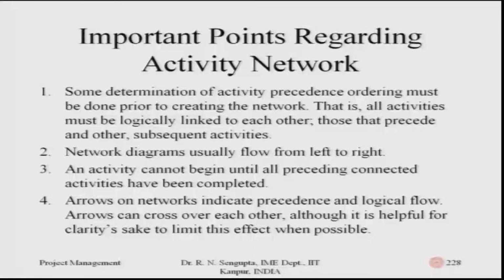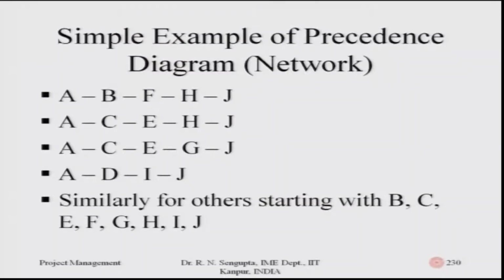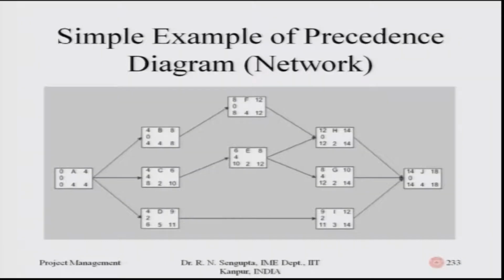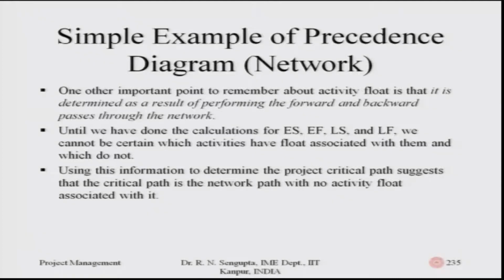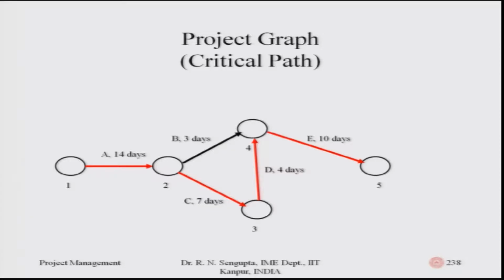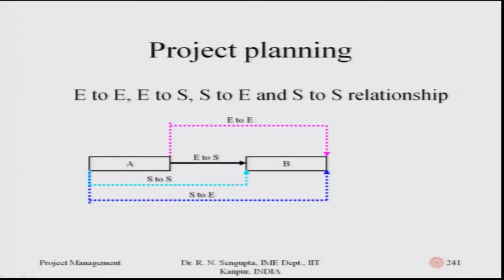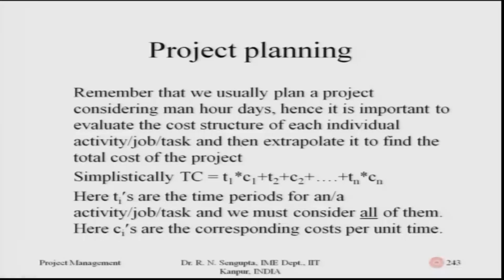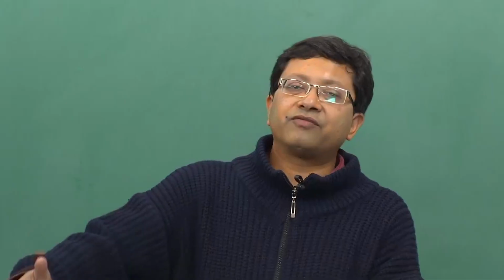Lecture 20: Activity Networks used in Project Management